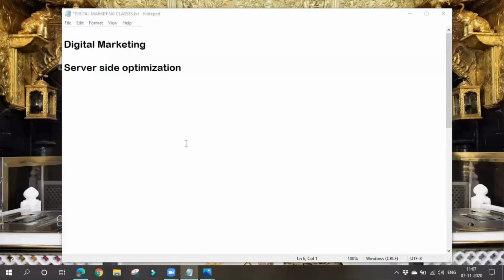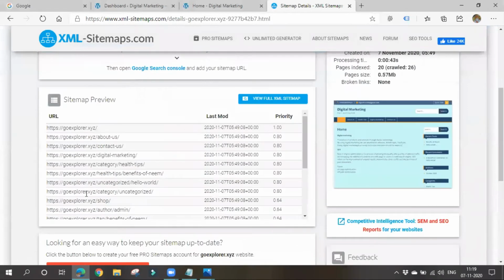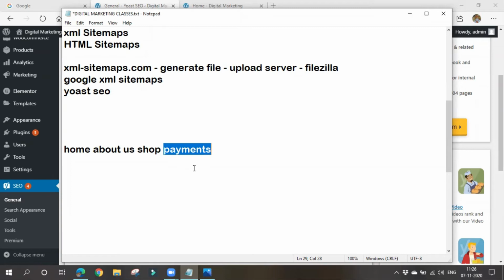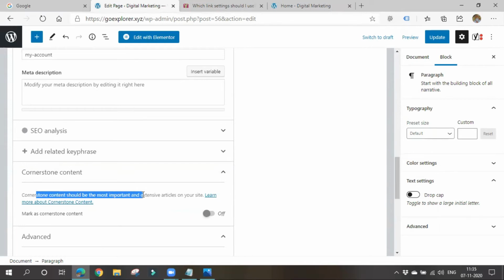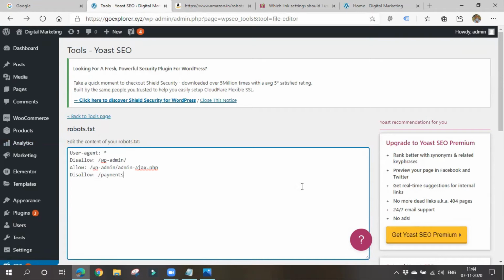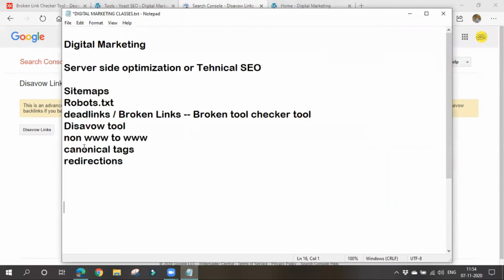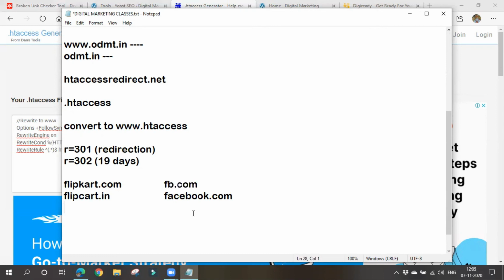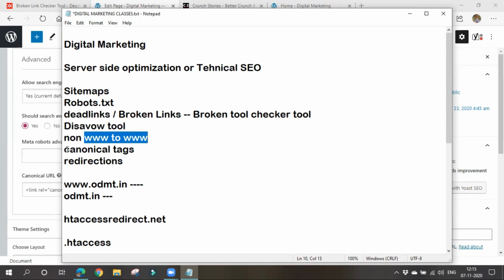Detailed Tutorial on Server Side Optimization or Technical SEO | 2021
Hi Viewers !! This is Harisha Boreddy. In this Video I clearly explained :
*What is Server Side Optimization or Technical SEO
Server Side Optimization Techniques :
* Sitemaps
          - What is a Sitemap and its Importance
          - Types of Sitemaps
          - How to Generate a Sitemap
          - Sitemap Generation Plugins
* Robots.txt
          - What is Robots.txt and its Importance
          - How to say Google not to display a Particular page on SERP results
          - How to define Do-Follow and No-Follow Links
          - How to say Google not to Crawl Images or Snippets Present in a page
          - How to generate Robots.txt file in Detail
* Deadlinks / Broken Links
           - What are Dead Links or Broken Links
           - How to Identify Dead Links Present in a Website
* Disavow Tool
           - What is Disavow tool and its use
           - How to remove dead links using disavow tool
* Non WWW to WWW
           - How to Convert a Website with Non-www to www
* Canonical Tag
           - What is Canonical tag and its use in detail
* Redirections
           - What is meant by Website Redirection
           - How to redirect a website
           - Redirection Plugins